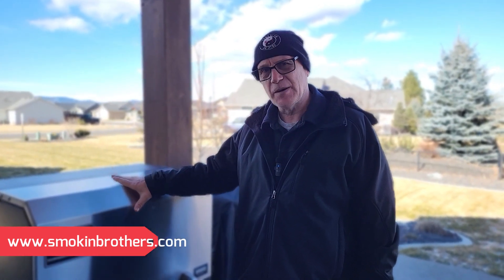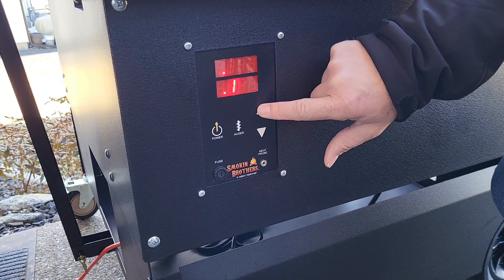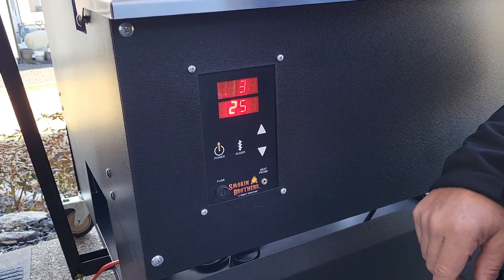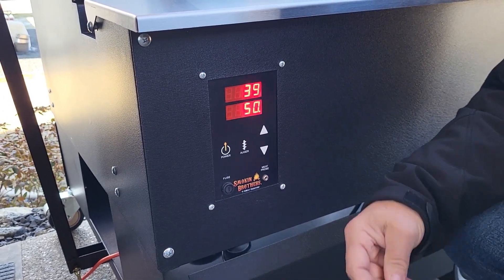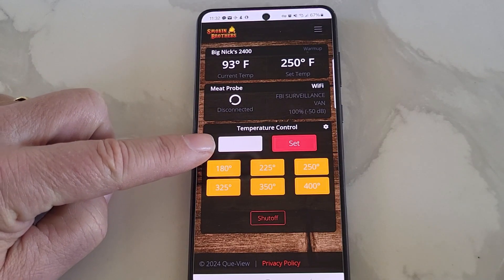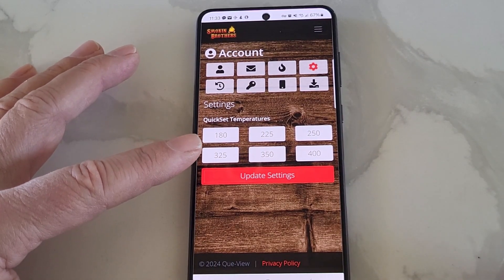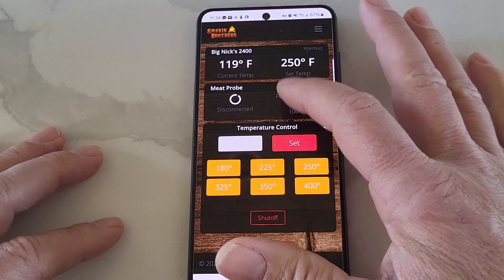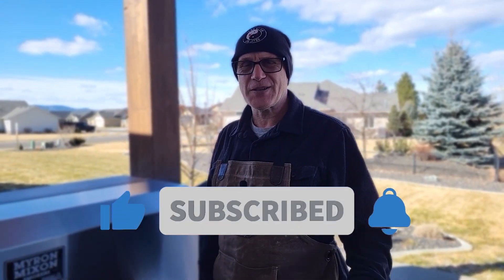Myron Mixon Barq 2400 - Using the Controller & App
I talk about using the controller on my new Myron Mixon Barq 2400 and go over app use.